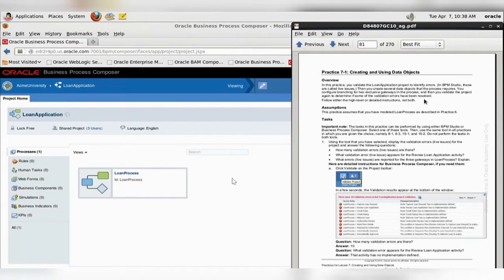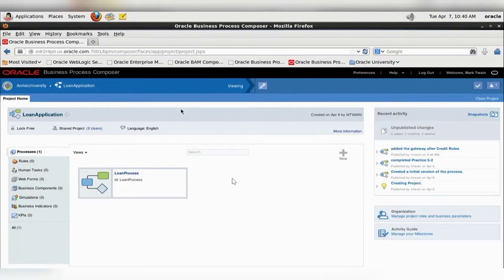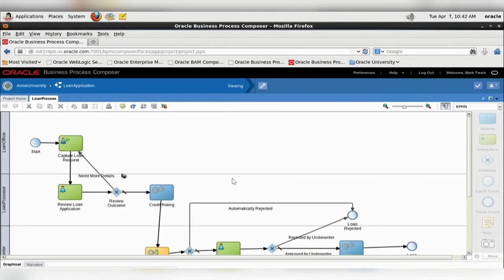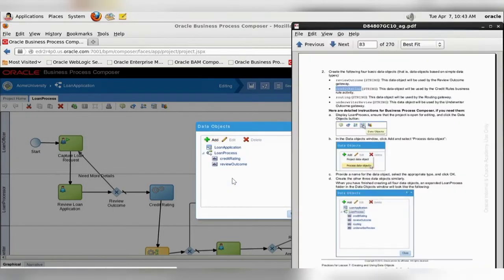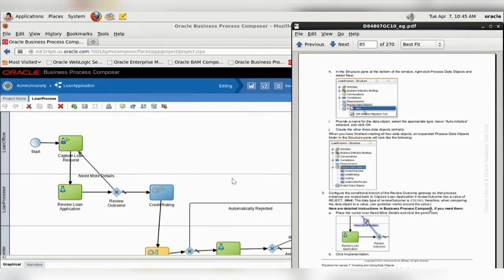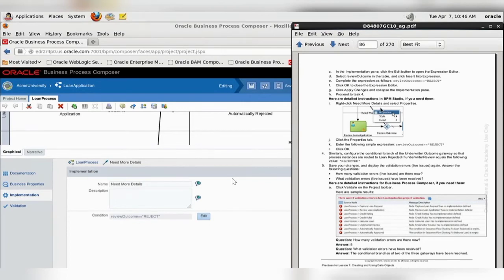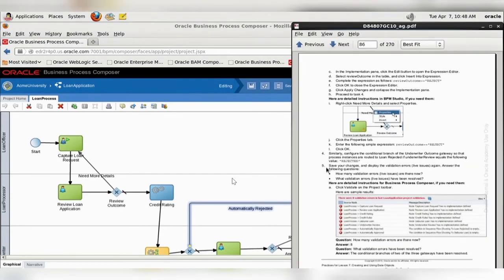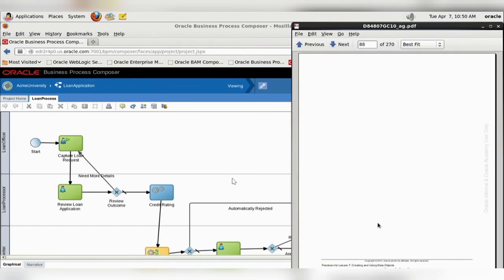11-Creating and using data object